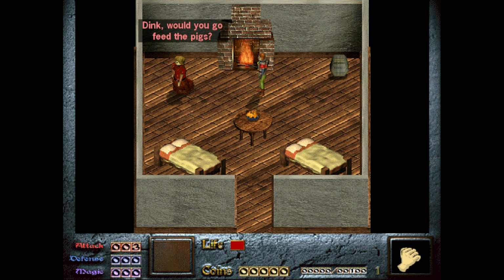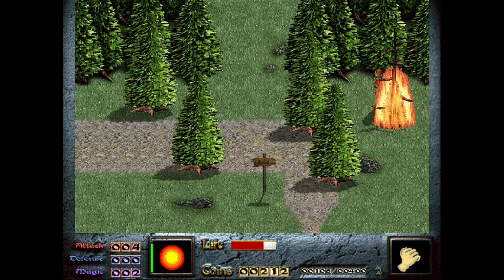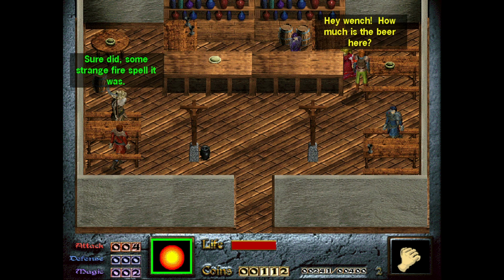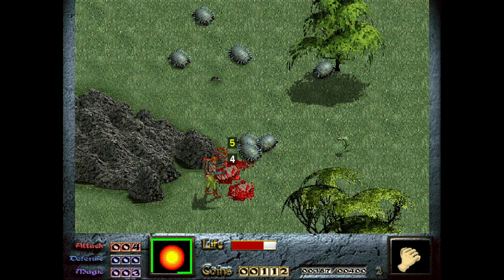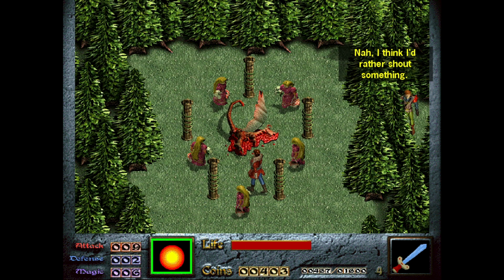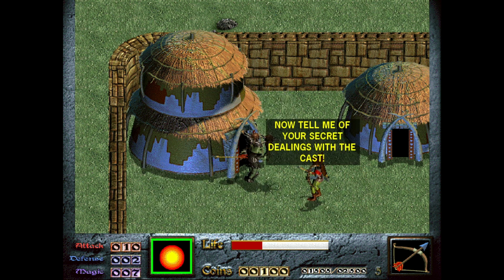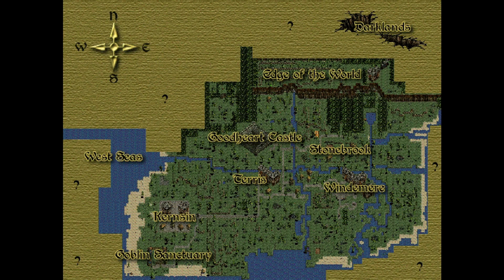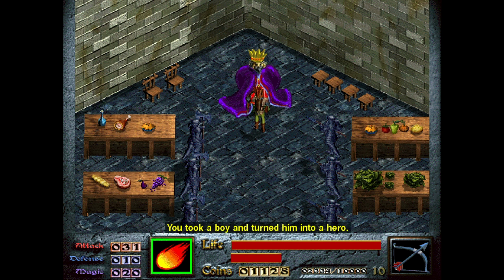The Dink Smallwood Review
Dink Smallwood. It's finally here, and it's very... interesting.

Chapters:
Intro - 0:00
Humble Beginnings - 1:04
The Adventure Begins - 3:21
The Adventure Continues - 13:24
The Adventure Ends - 20:37